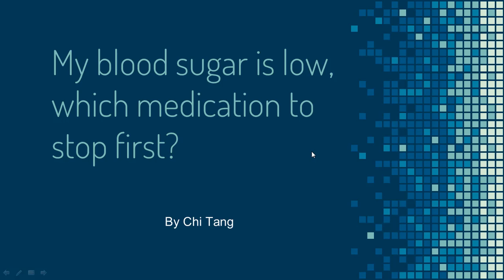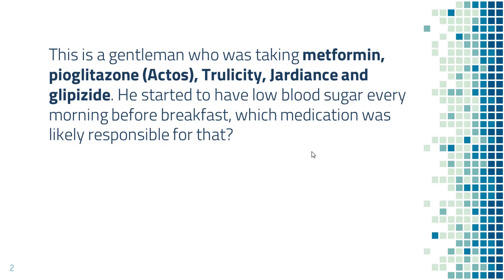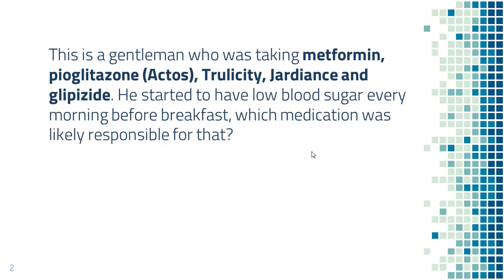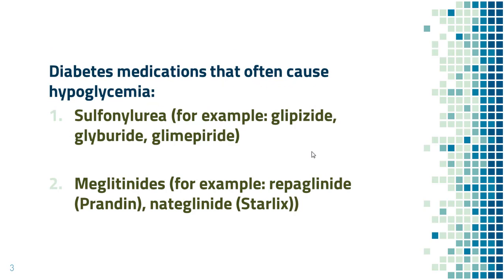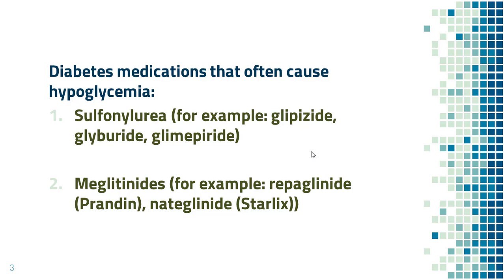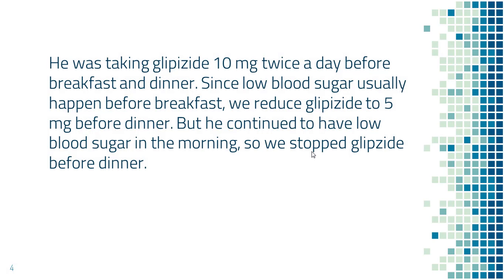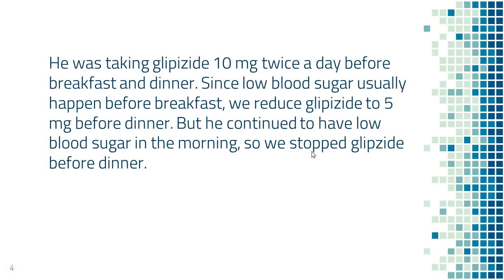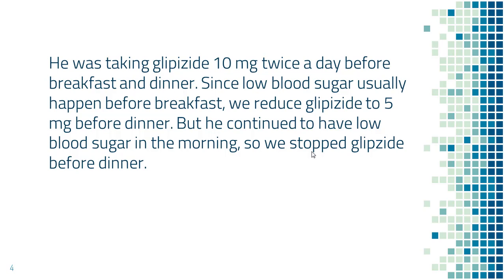My blood sugar is low, which medication to stop first?